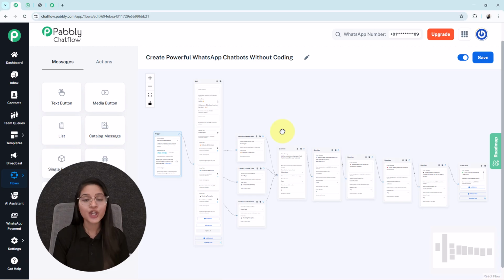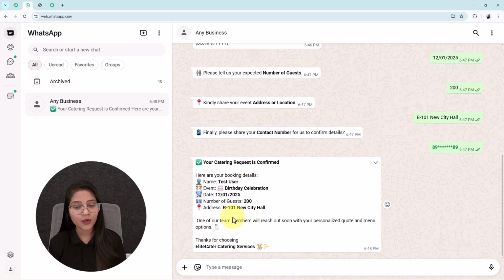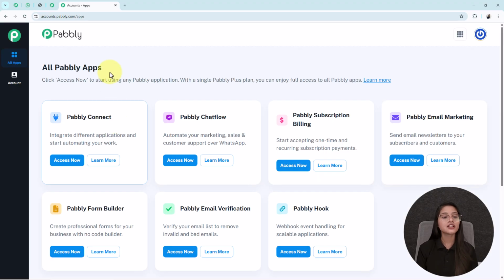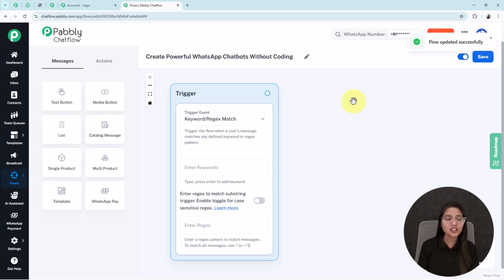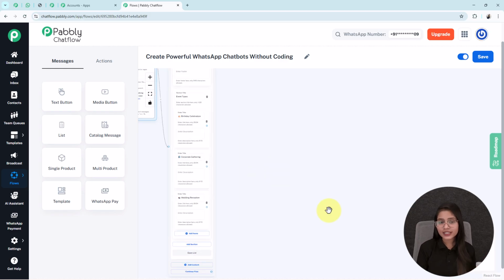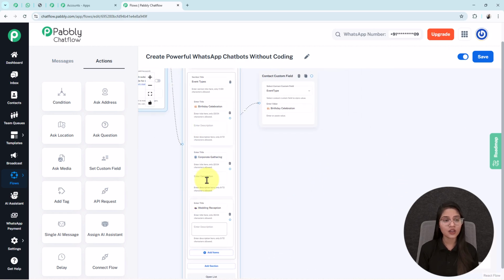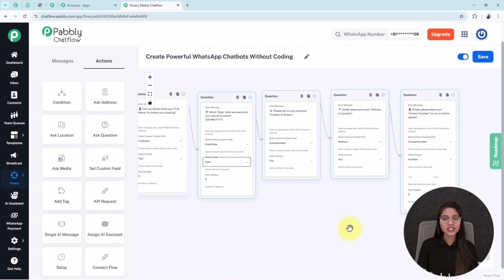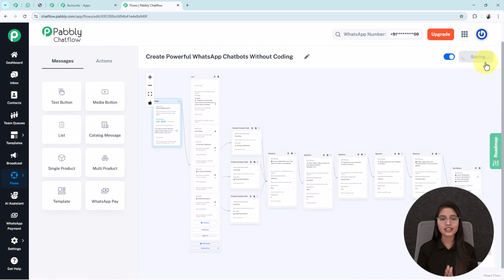Create Powerful WhatsApp Chatbots Without Coding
Looking to create an impactful WhatsApp chatbot without any coding hassle? With Pabbly Chatflow, you can effortlessly design chatbots that boost customer interaction and simplify your business processes!

🚀 In this tutorial, you’ll learn how to:

✅ Build sophisticated WhatsApp chatbots using a user-friendly drag-and-drop interface
✅ Customize responses to match your brand voice and customer needs
✅ Integrate powerful automation features for streamlined interactions
✅ Manage multiple chatbots from a single platform for efficiency
✅ Analyze chatbot performance with insightful metrics for continuous improvement

Empower your business with a seamless communication tool that enhances customer satisfaction and drives growth! 🌟

🎯 Use Case :-
Create powerful WhatsApp chatbots without coding to let users select services, share requirements, and submit details automatically—streamlining enquiries, bookings, and follow-ups using Pabbly Chatflow.